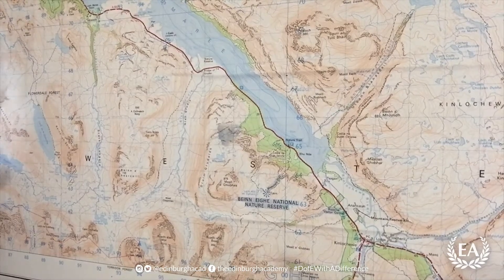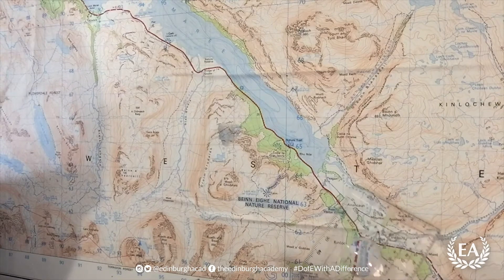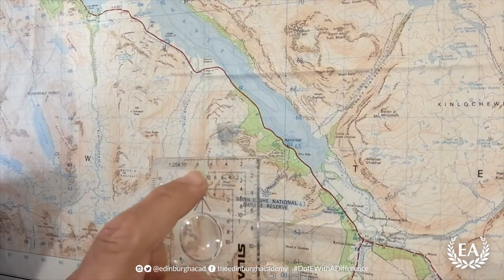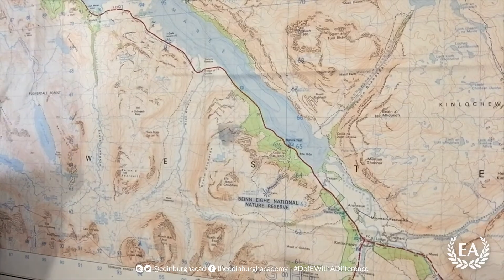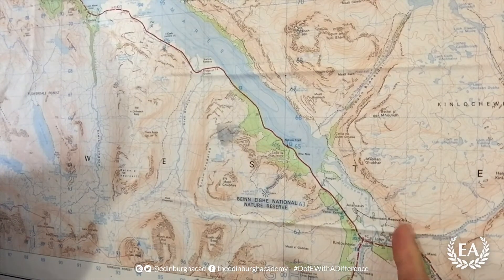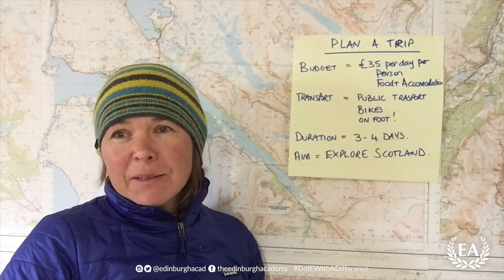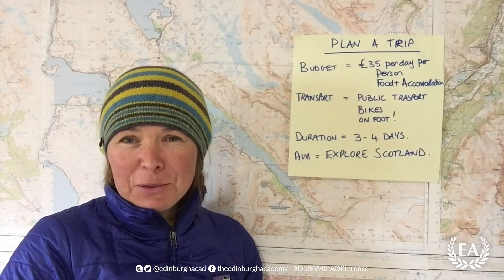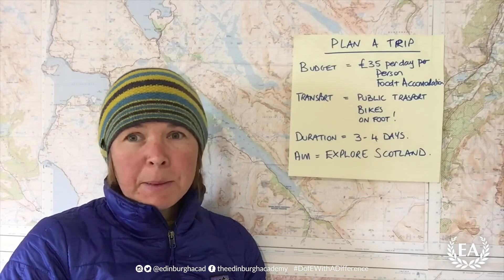Skills for Life: Navigation 2